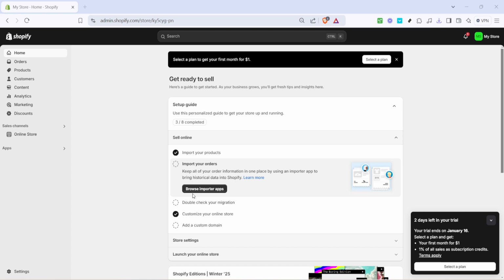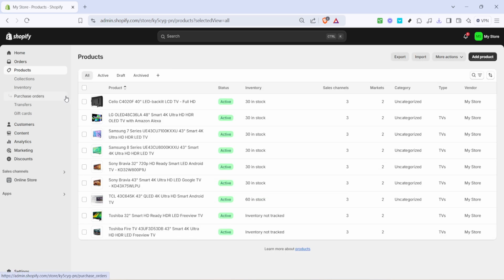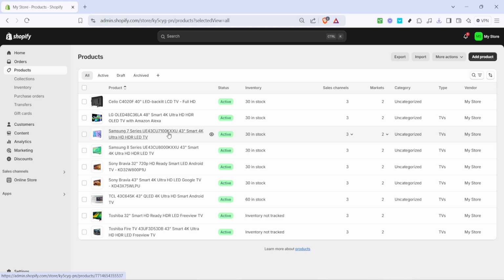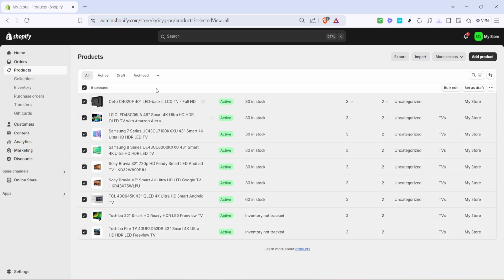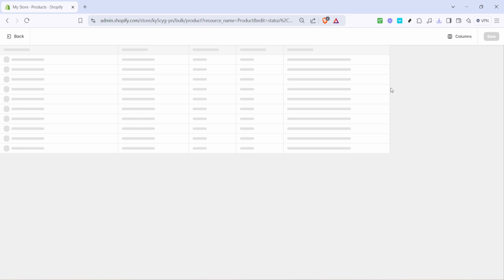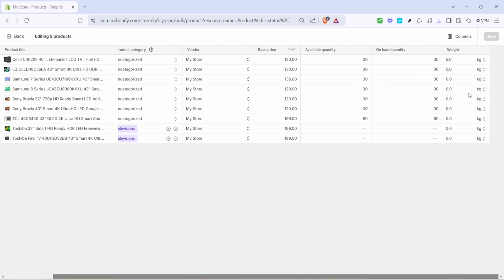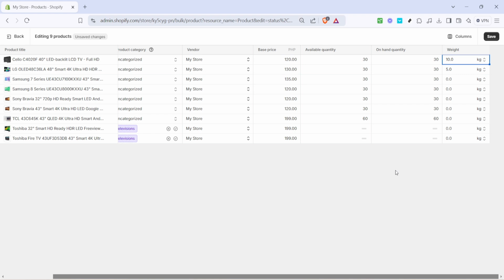How to Edit Shopify Product Weights in Bulk (Full 2025 Guide)